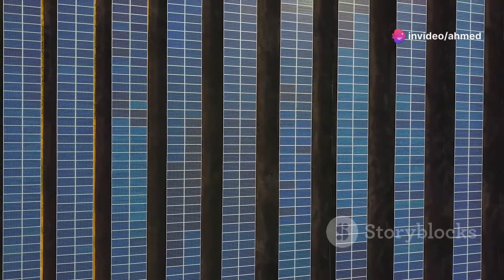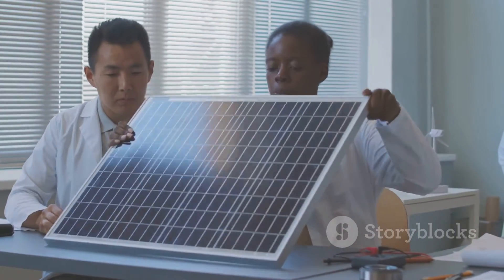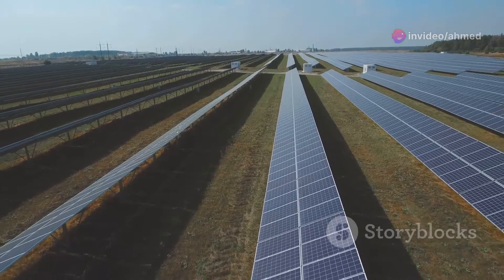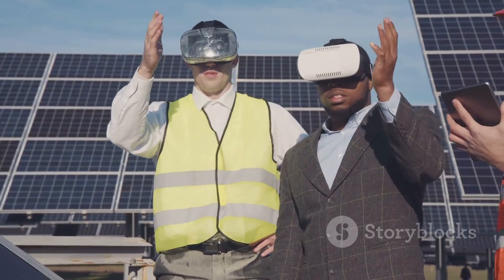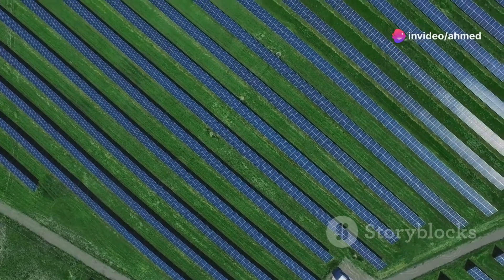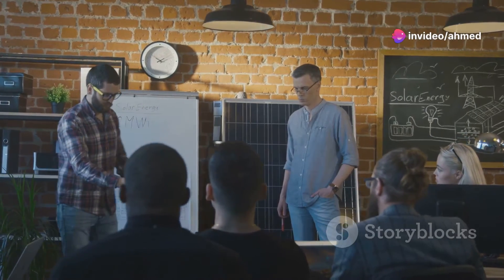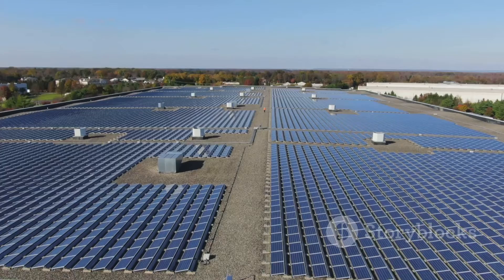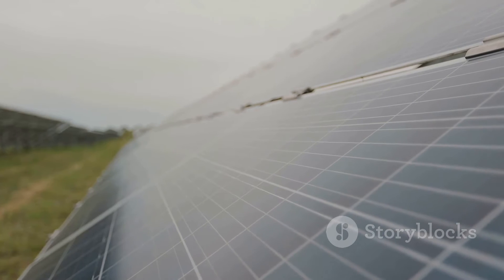PERC VS TOPCON Solar Panels Prices in 2024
Today's video is about topcon and perc solar modules comparing the prices against each other in 2024.